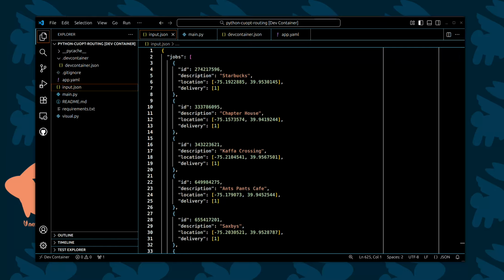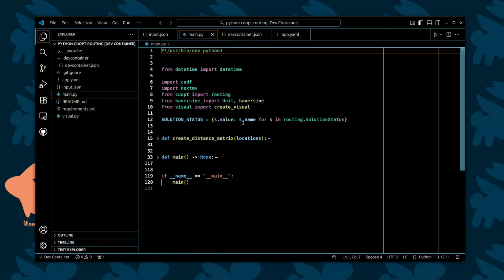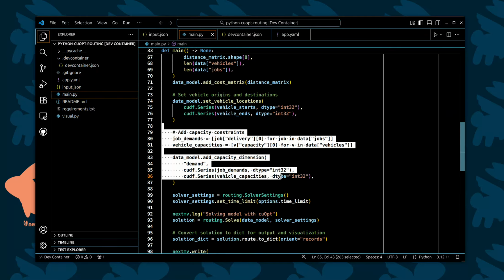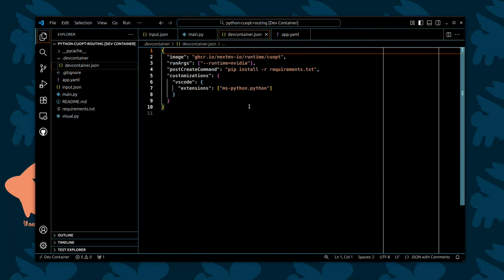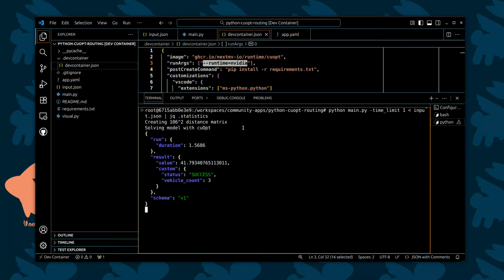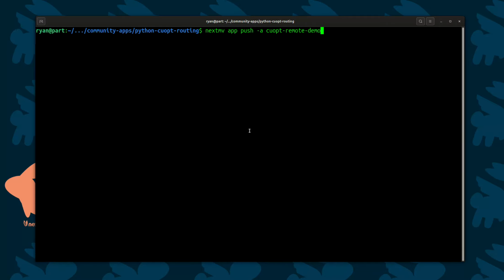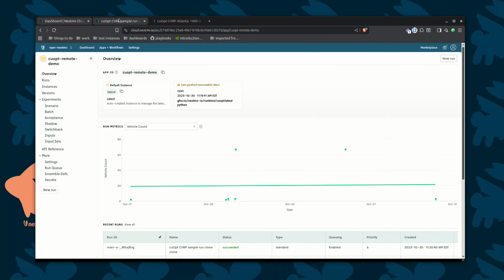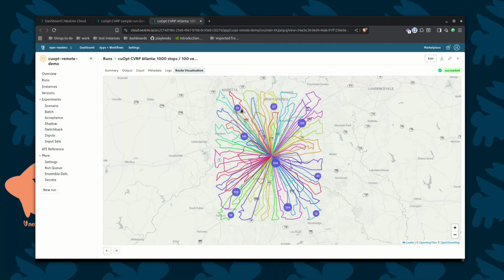NVIDIA cuOpt on Nextmv demo: Solve a VRP with 1,000 stops and 100 vehicles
Take a tour of NVIDIA cuOpt on Nextmv. Explore how to push a cuOpt model to Nextmv, make remote runs on NVIDIA GPUs, view run metrics and metadata, and visualize results using tools like GeoJSON.